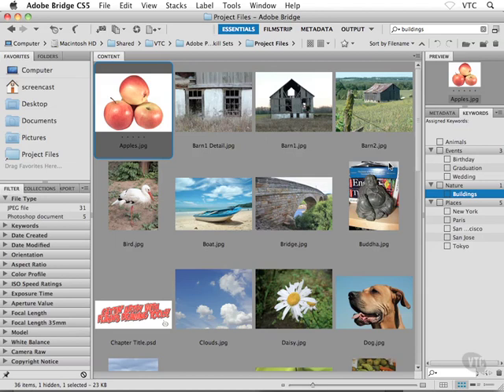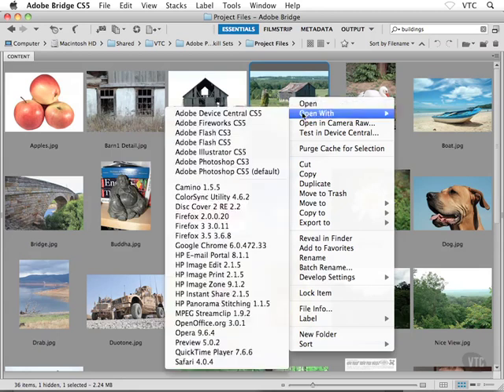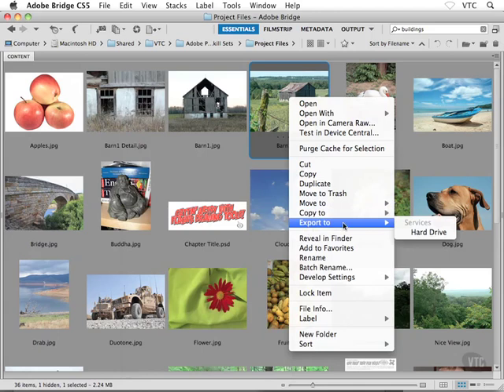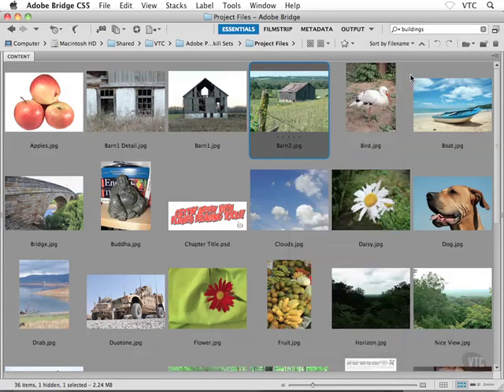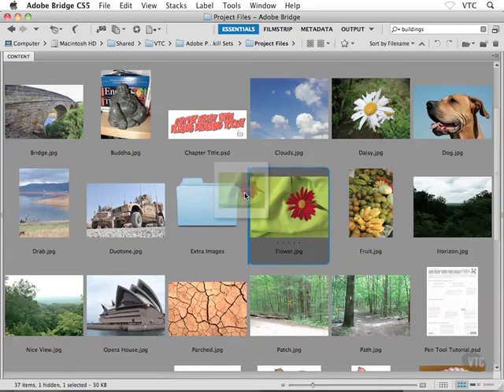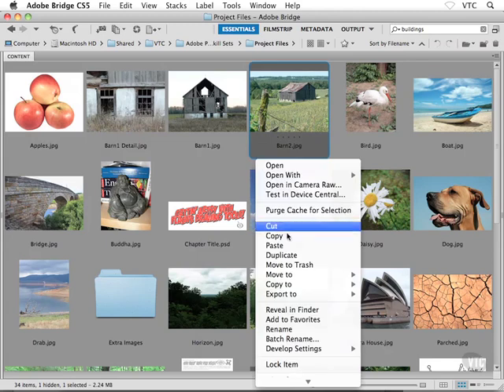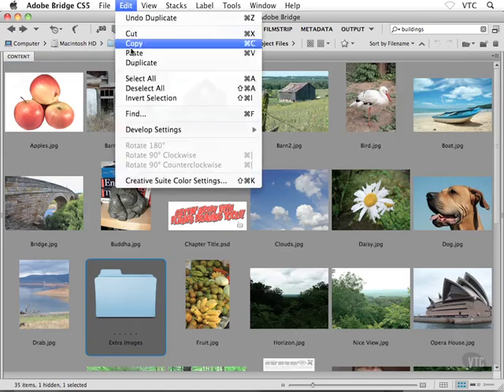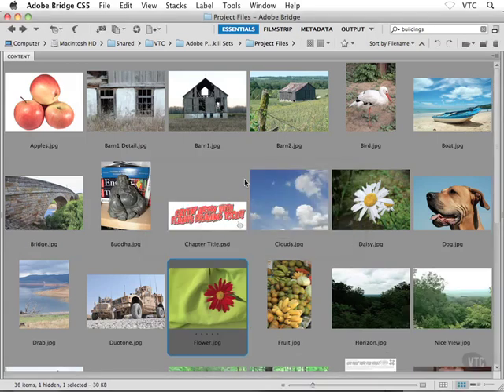0111 Creating Folders and Moving Images